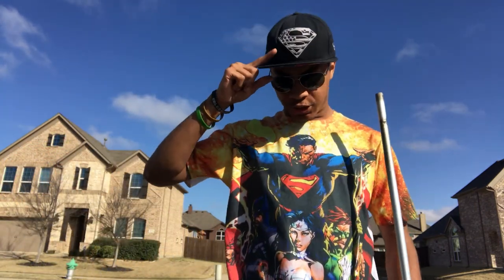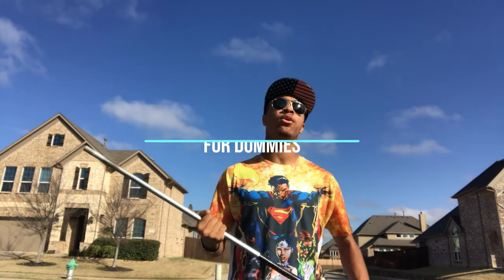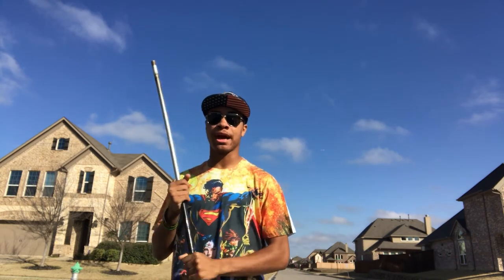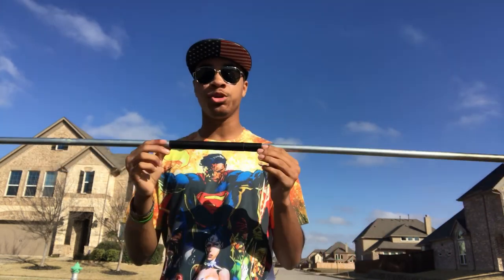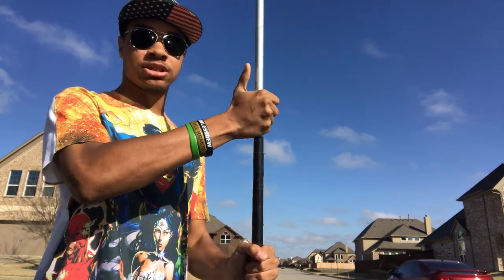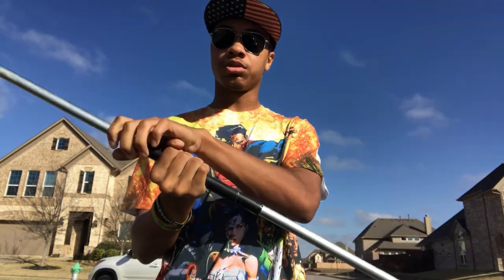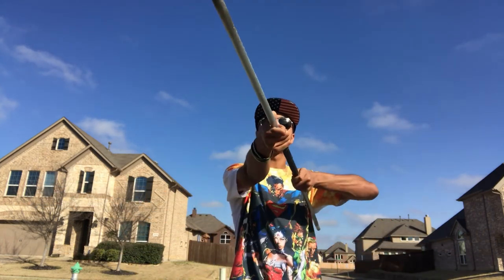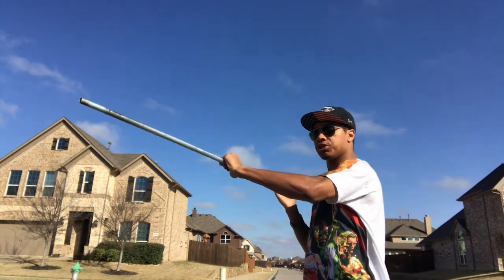6 Point Staff Drill | Combat for Dummies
Lets get into another staff drill.